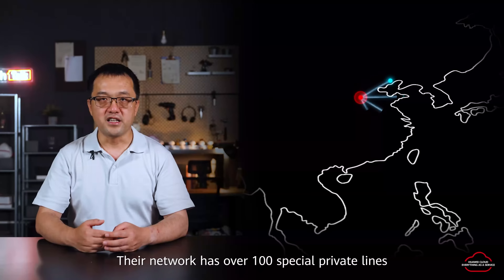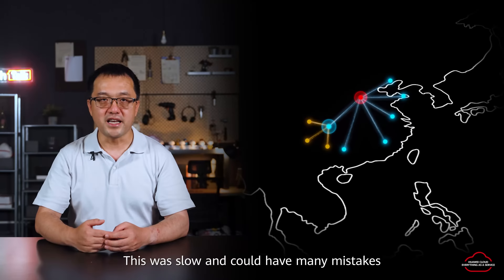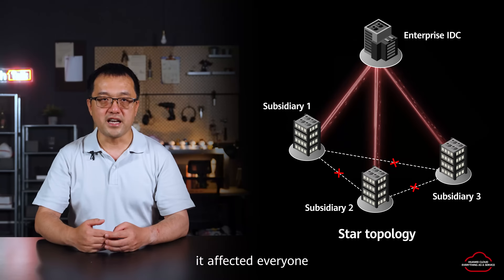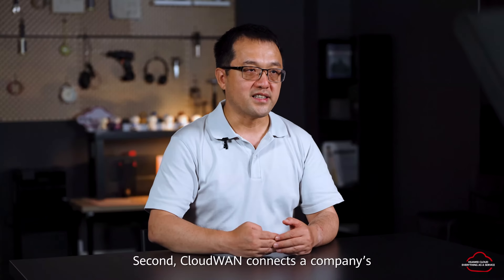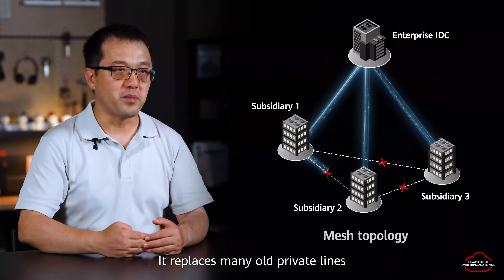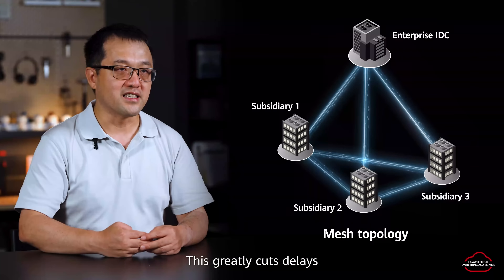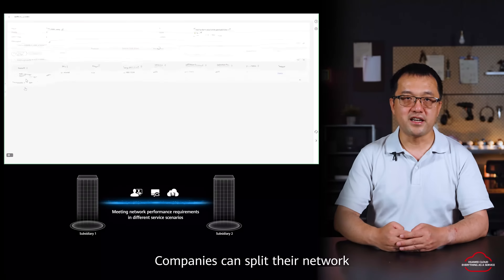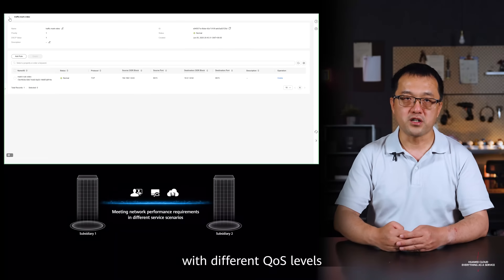How Does Huawei CloudWAN Make Global Network Access and Management Simple and Intelligent?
Based on reliable infrastructure like Huawei Cloud's large backbone networks, CloudWAN provides all-scenario network solutions and offers multi-form network access, interconnection, and traffic scheduling capabilities across the globe.

Companies can cut down the number of lines by 70%, lower costs by more than 50%, and reduce the latency by 95%.

Chapters:
00:00  Intro
00:17  Challenges of Scaling Networks
01:47  All-Domain Access Network
02:14  Direct Interconnection
02:44  Smart Traffic Scheduling
03:03  Takeaway